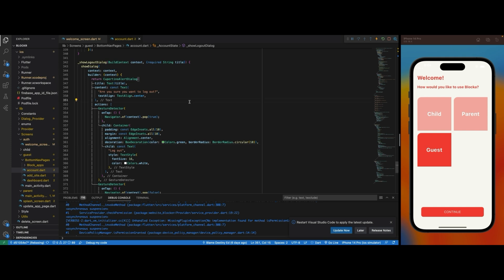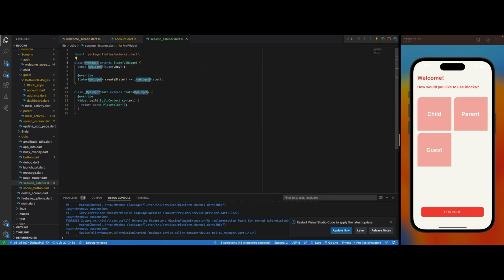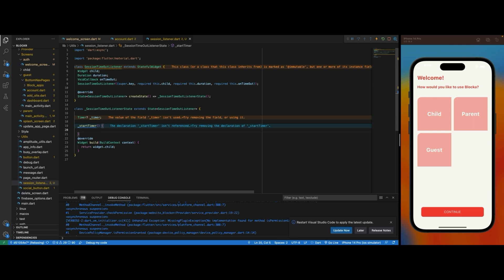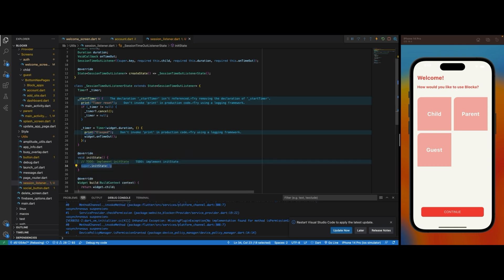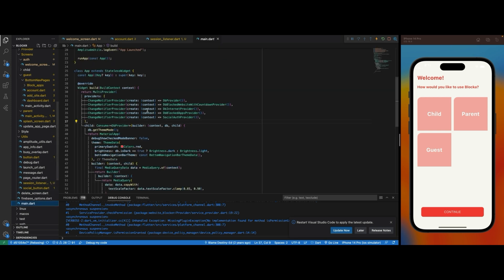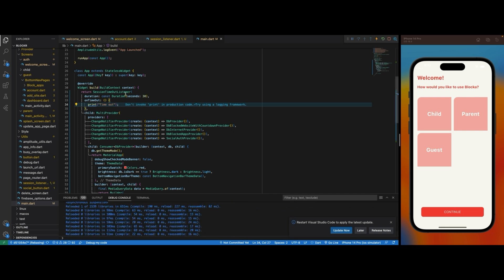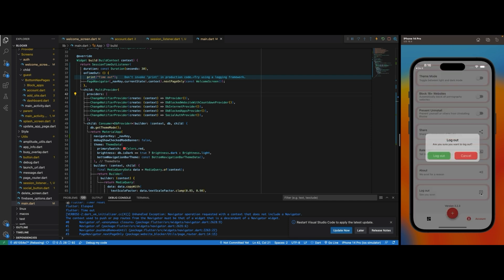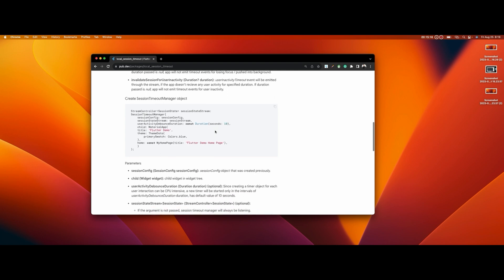Implement Inactivity Timeout in a Flutter Application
Implementing Inactivity Timeout in a Flutter Application allows you to enhance user security and experience. By intelligently tracking user activity, the app can automatically log out or apply additional security measures after a certain period of inactivity. Learn how to seamlessly integrate inactivity timeout functionality to provide a safer and more user-friendly environment within your Flutter app.